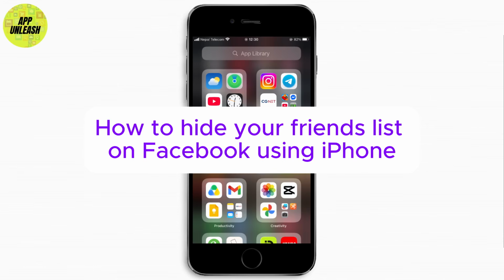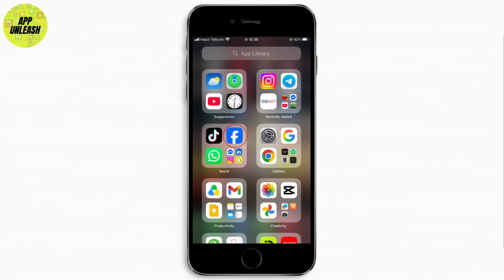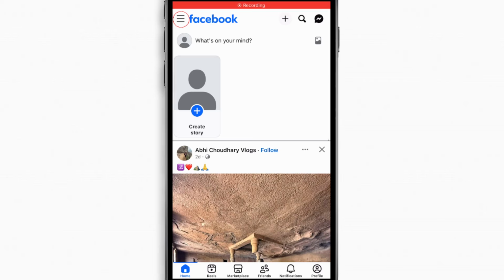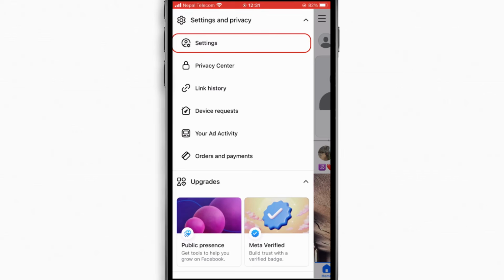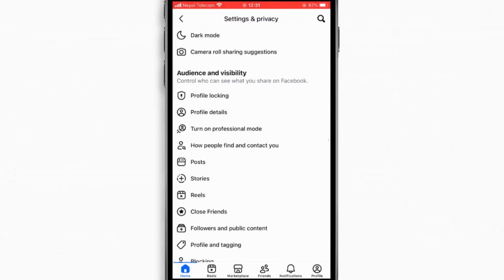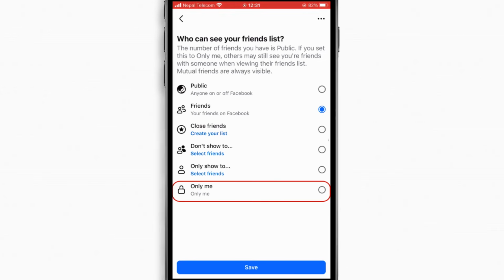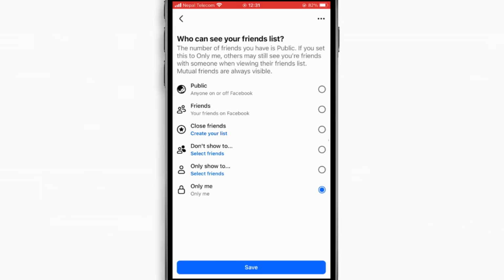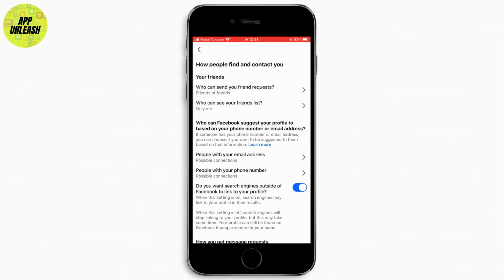How to Hide Your Friends List on Facebook using iPhone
How to Hide Your Friends List on Facebook using iPhone with this easy step-by-step tutorial. In this video, you'll learn how to hide your Facebook friends list on iPhone and how to hide your friends list on Facebook using the Facebook app. Whether you're using the latest Facebook version or an older version, this guide will show you how to hide your Facebook friends list, hide your friends on Facebook, and change your friends list privacy settings. You'll also learn how to hide friends list on Facebook in the new version and keep your friend list private from other people.

Timestamps:
0:00 Introduction
0:20: How to Hide Your Friends List on Facebook using iPhone
0:55 Outro